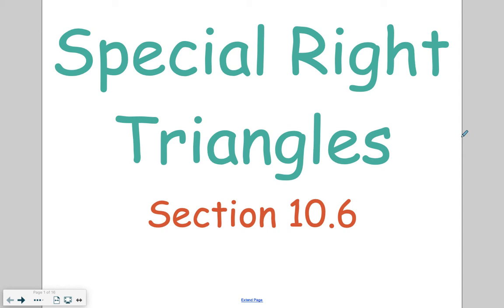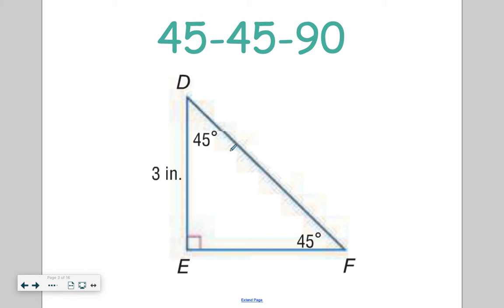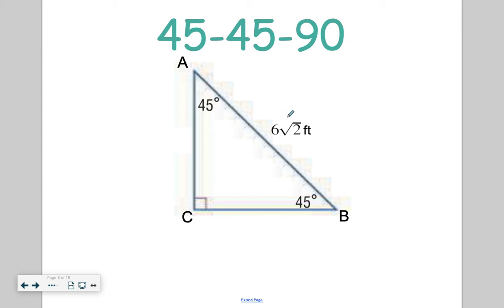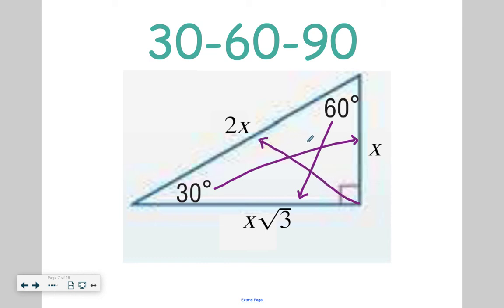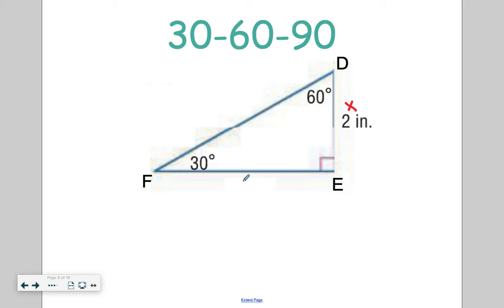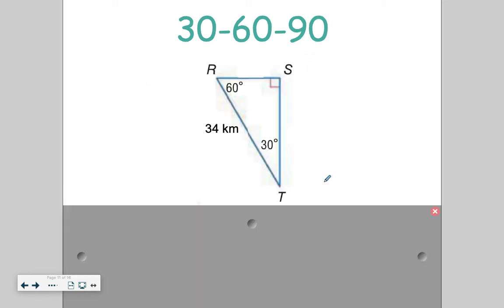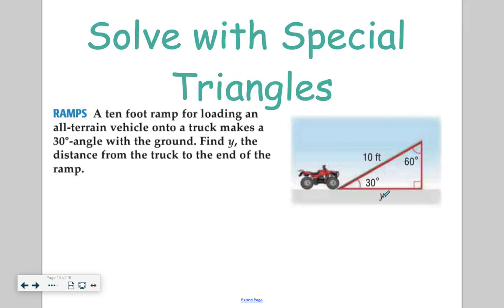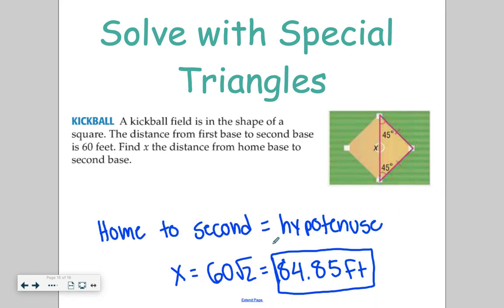Pre Algebra - Lesson 10-6: Special Right Triangles